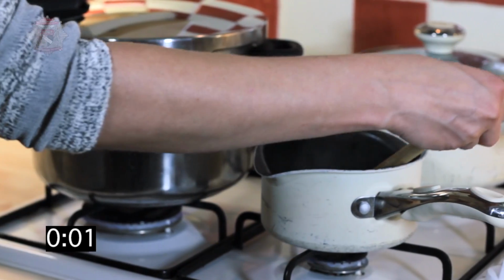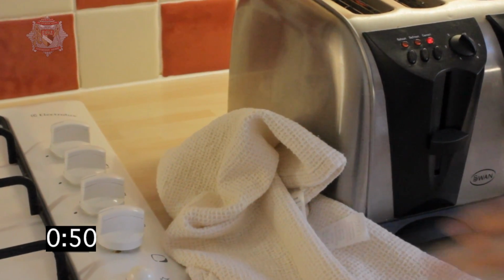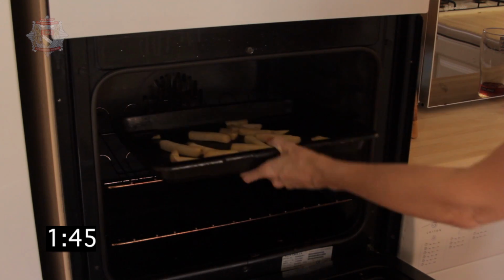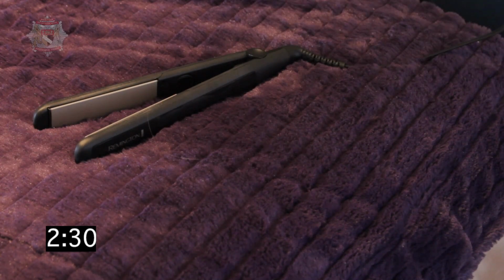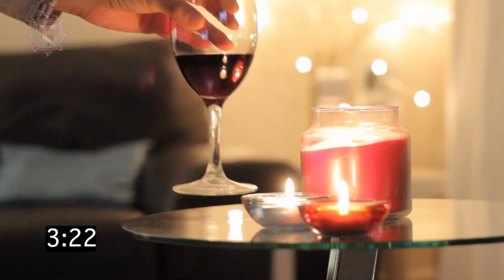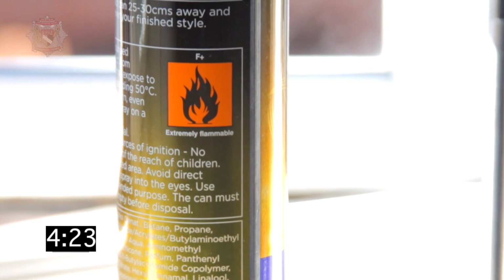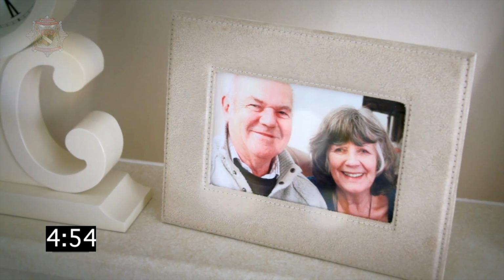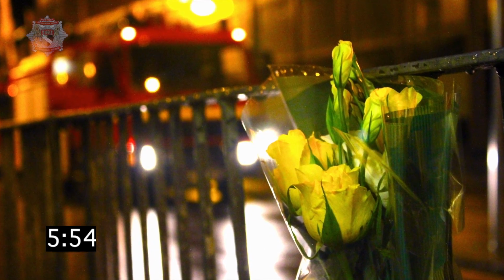Start the Clock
home fire risk check, home fire safety, Norfolk fire and rescue service